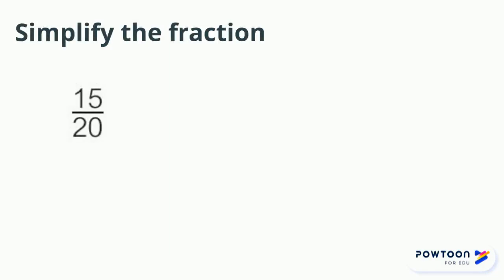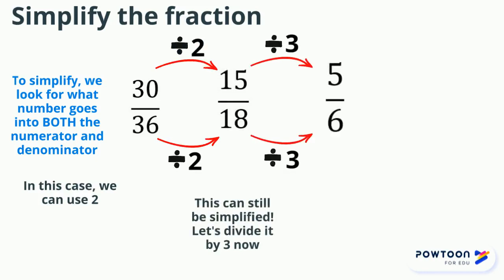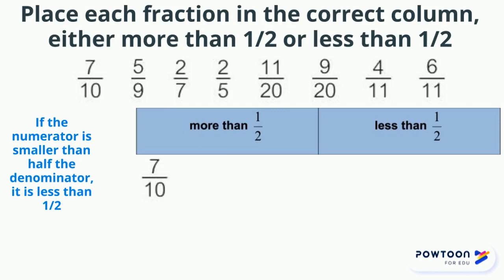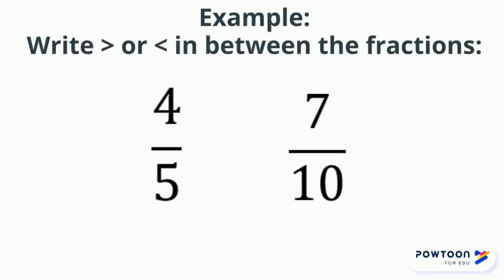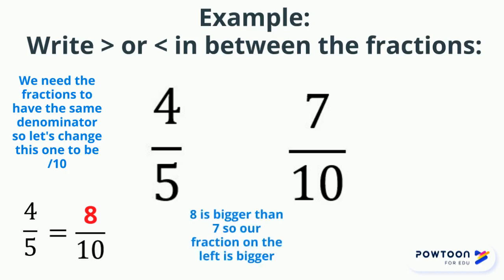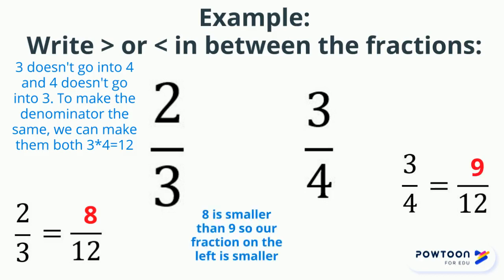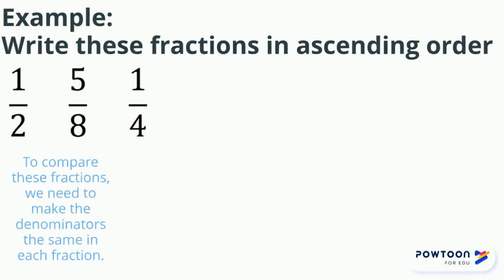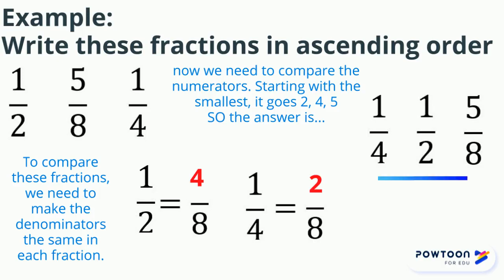Compare and Simplify Fractions